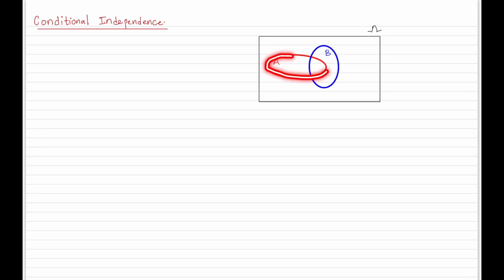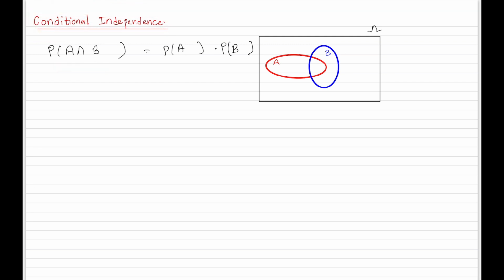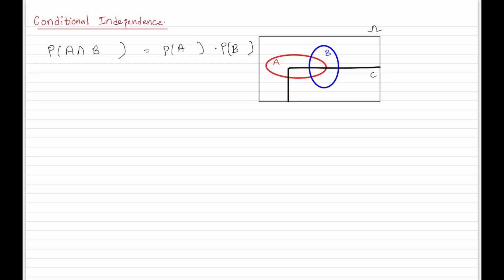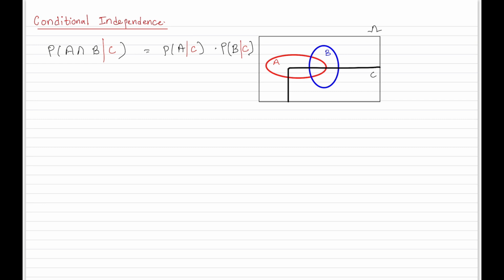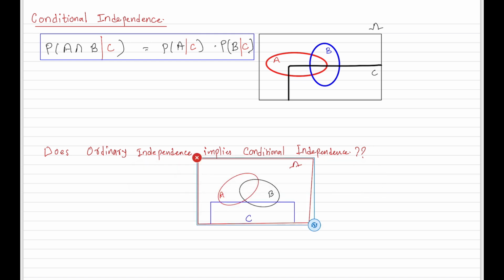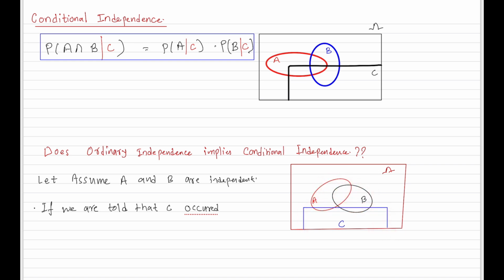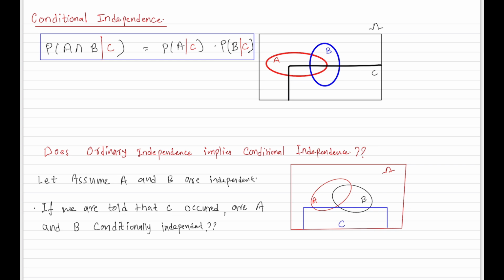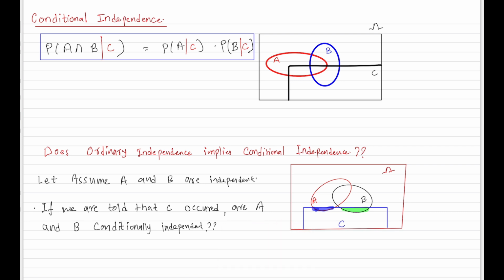23. Conditional Independence .Probability for Gate data science and ai .Abhinandan